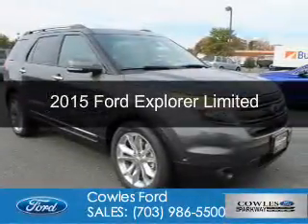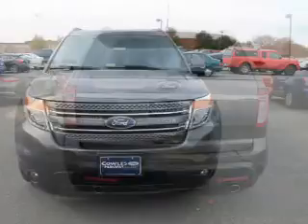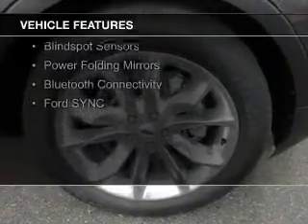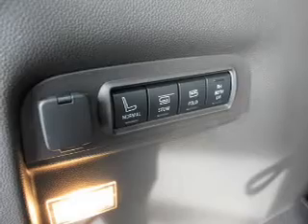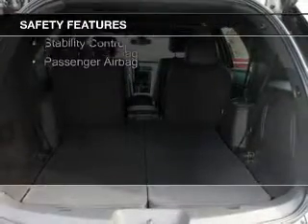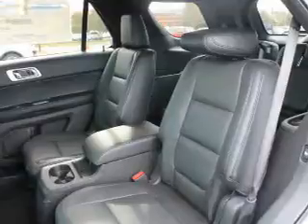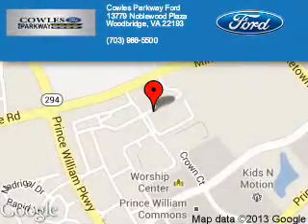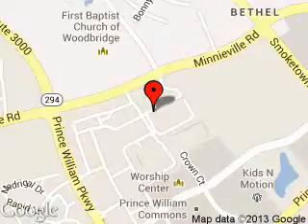2015 Ford Explorer - Woodbridge VA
Phone:
Year: 2015
Make: Ford
Model: Explorer
Trim: Limited
Engine: 3.5 liter 6 cylinder 24 valve
Transmission: 6-Speed Automatic
Color: Magnetic Metallic
Mileage: 4
Address:
13779 Noblewood Plaza